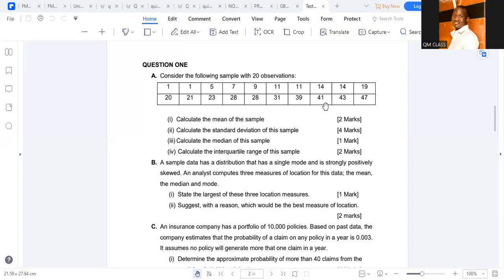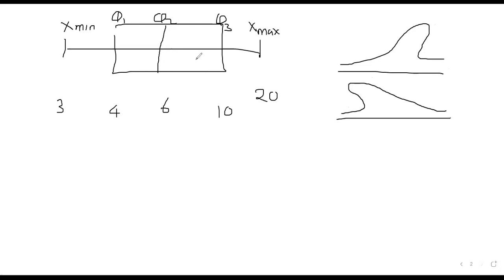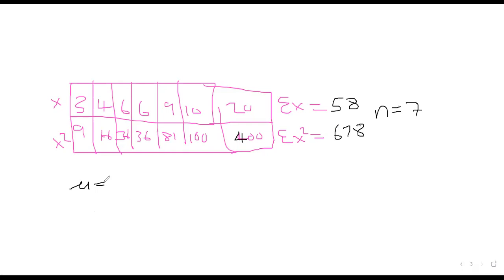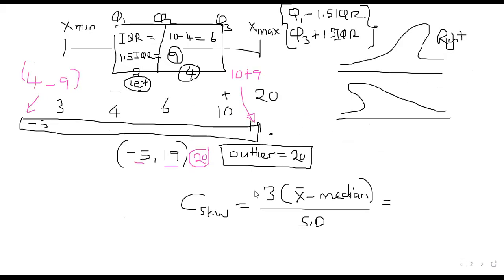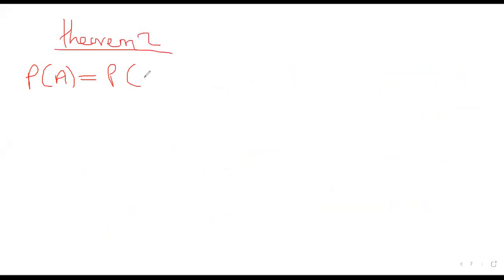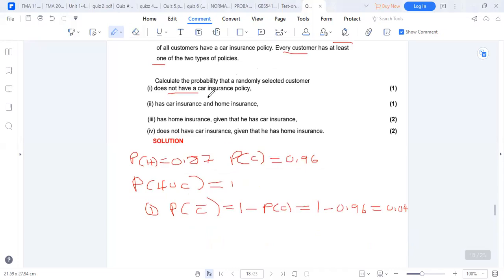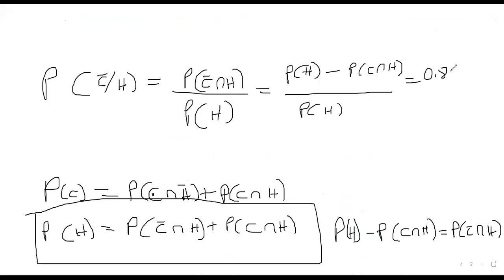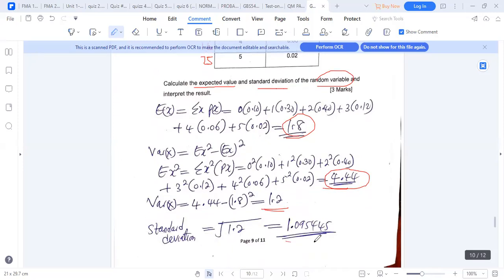TOPIC 1 3 QM